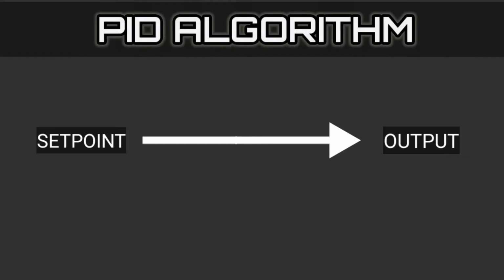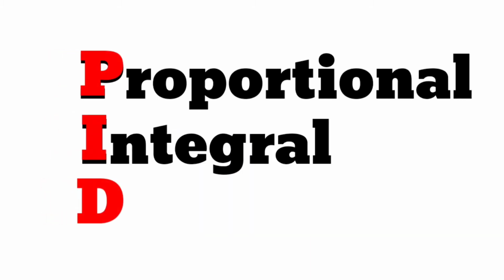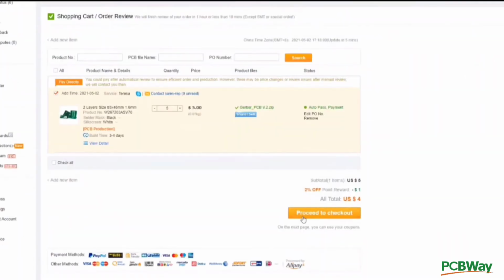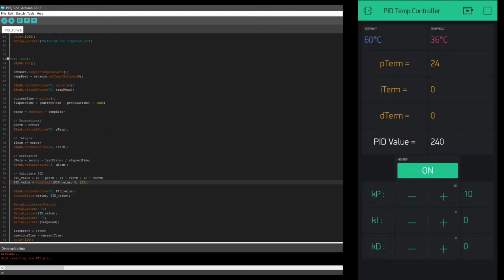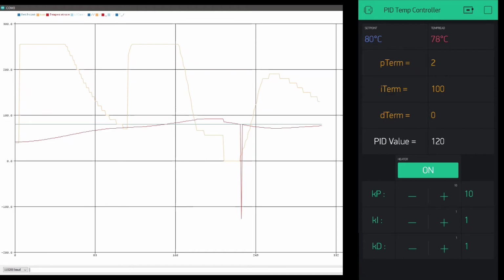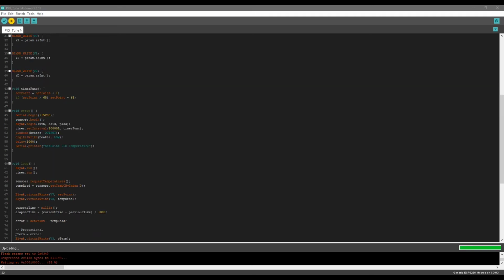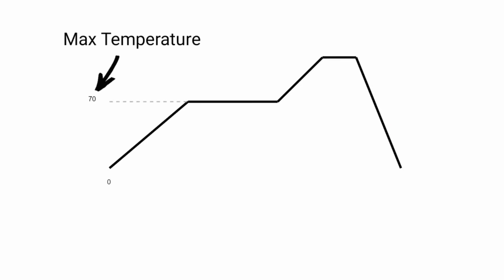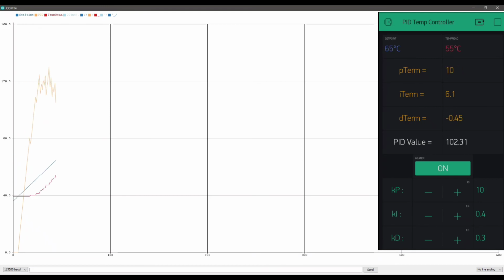How to tune PID algorithm for variable setpoints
Only $5 for 10 PCBs & Your First Order is Free only at PCBWay
In this video I will be showing you what is PID algorithm, how it works and how to tune a PID controller that has variable setpoints.

It really motivate me a lot to make more awesome Projects for you.